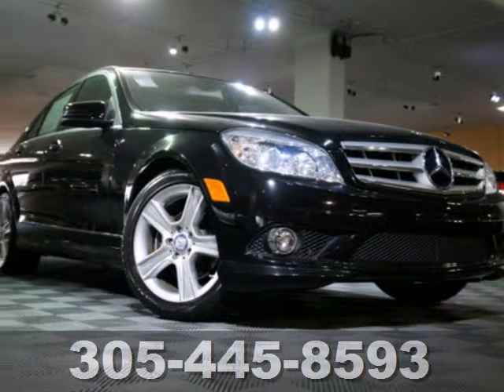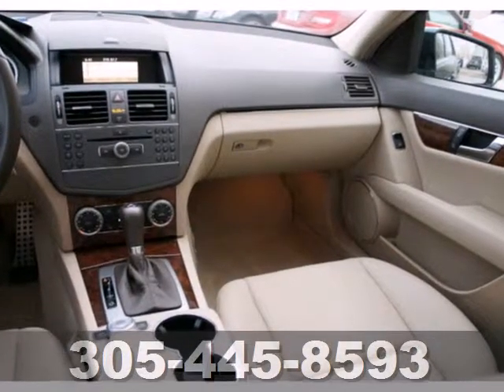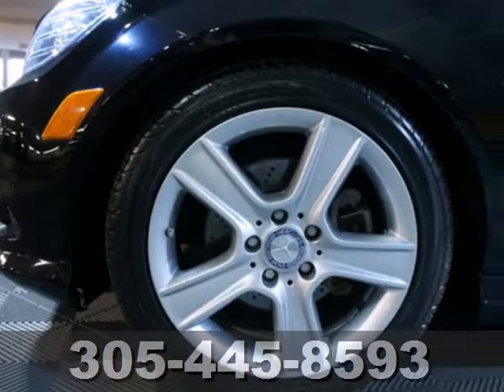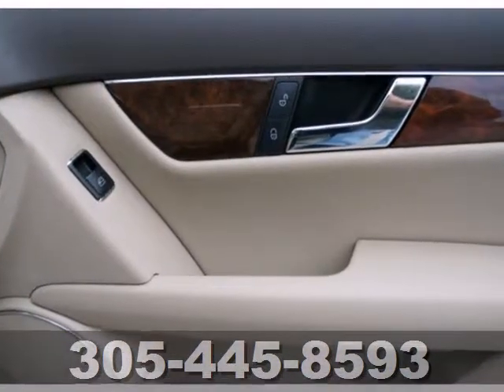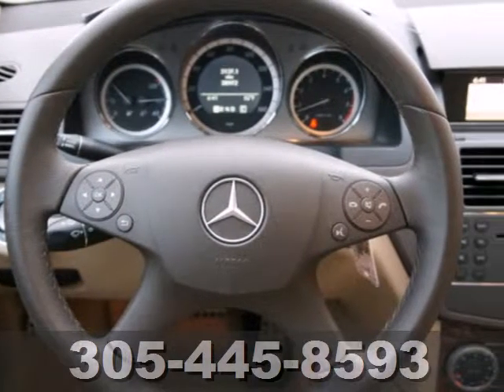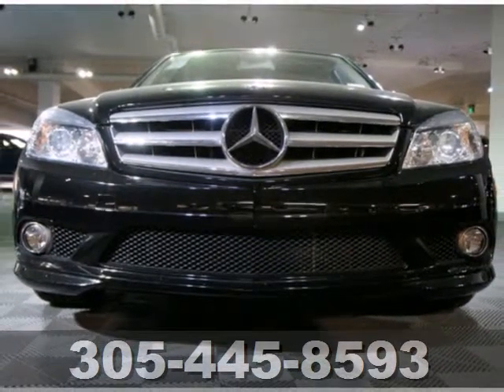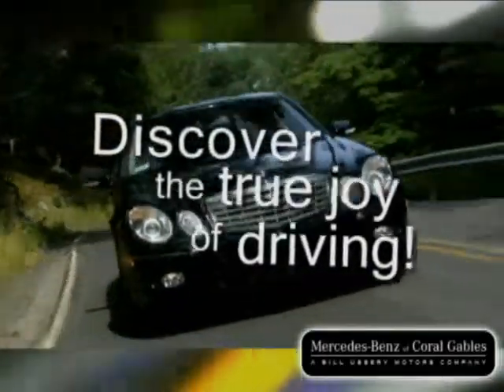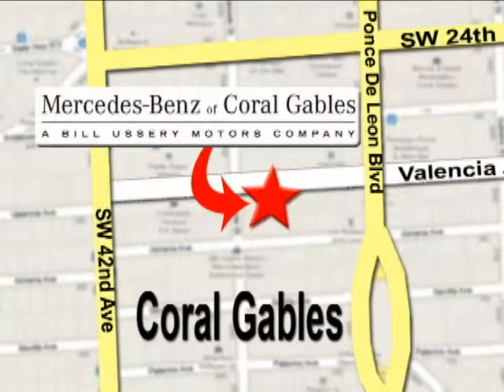2010 Mercedes-Benz C300 Miami FL Coral Gables, FL P289 SOLD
Year: 2010
Make: Mercedes-Benz
Model: C300
Trim: Sport
Engine: 3.0l 6 Cyl. Fuel Injected
Transmission: RWD Automatic
Color: Black
Interior: AlmondMocha
Mileage: 38972
Stock #: P289
ONE OWNER, BOUGHT & SERVICED HERE, SPORT, CPO. 2010 Black C300 Sport with Almond/Mocha MB Tex Interior. This vehicle includes the remainder of Factory Warranty PLUS an additional 12 Month or 100,000 mile Mercedes-Benz Certified Pre-Owned Warranty, 24hr Roadside Service, all Books & Records and Clean CarFax Report. We are a Mercedes-Benz Certified Pre-owned Dealer.

Address:
272 Valencia Ave